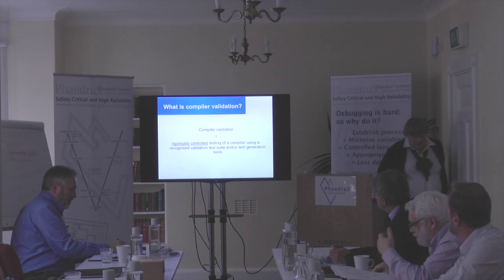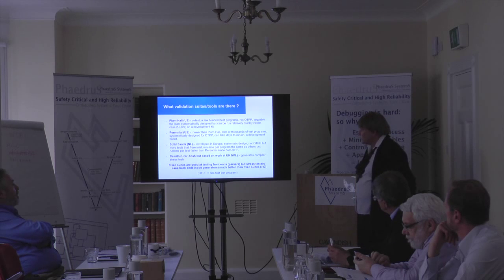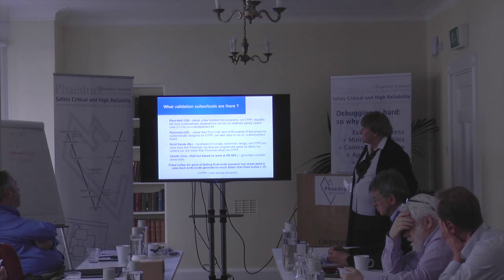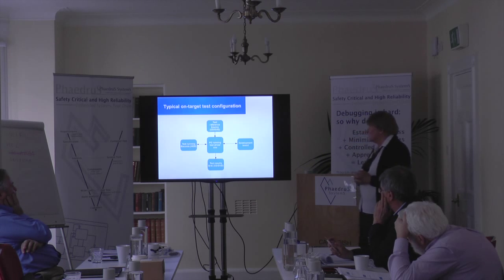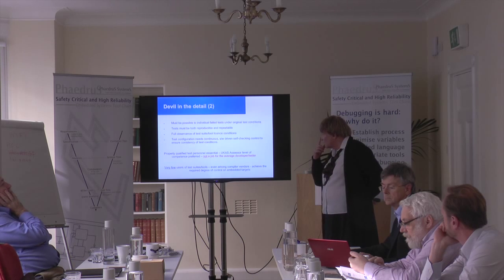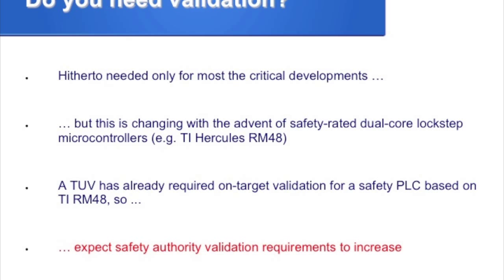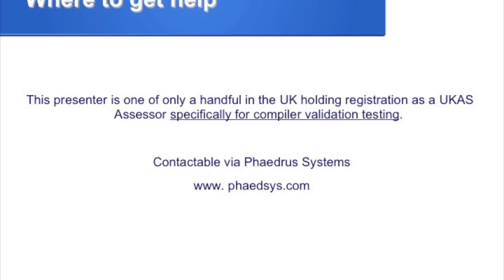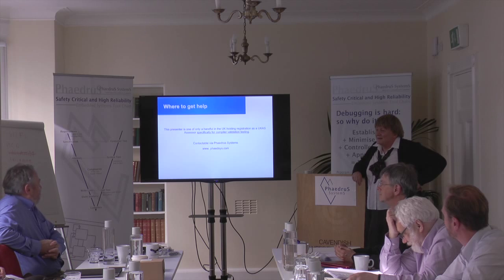Compiler Validation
C compiler validation and testing